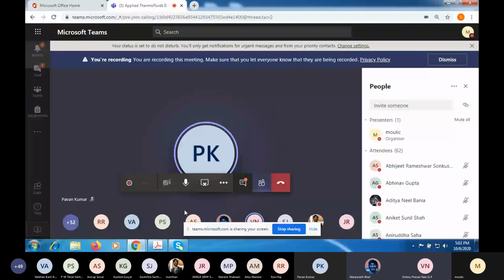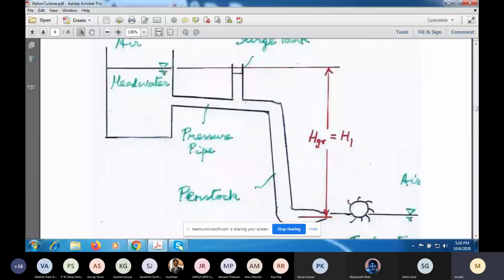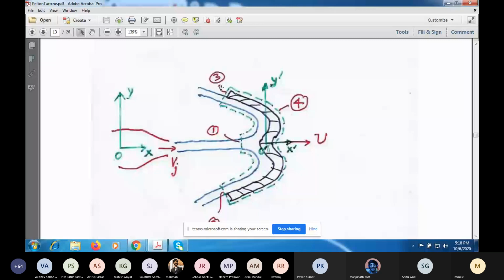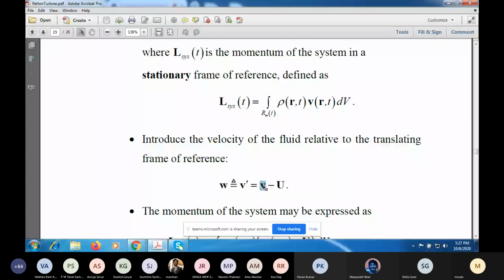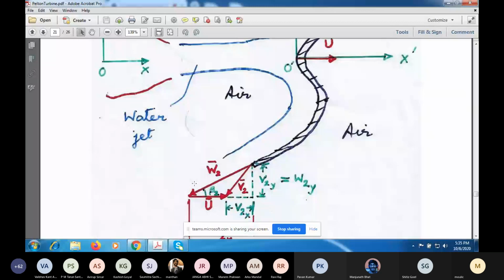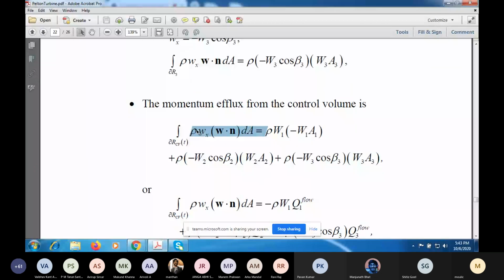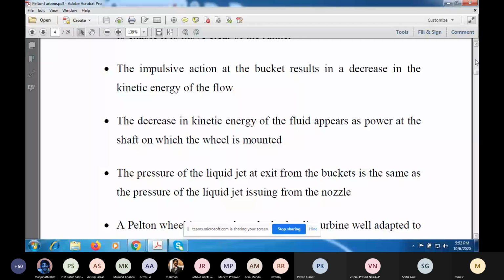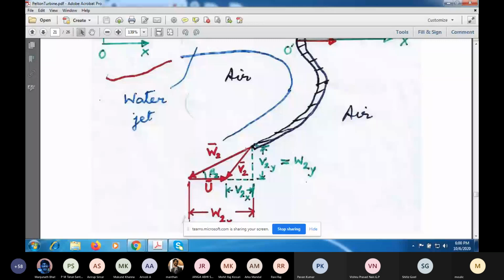Applied Thermo Fluids 2 - S.Moulic - 6 Oct